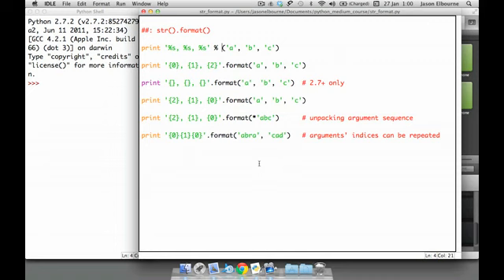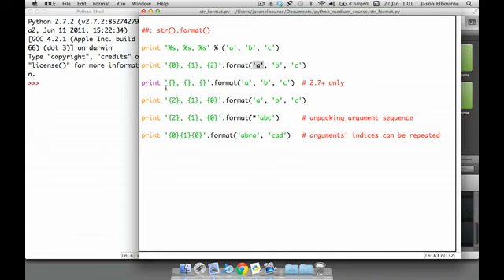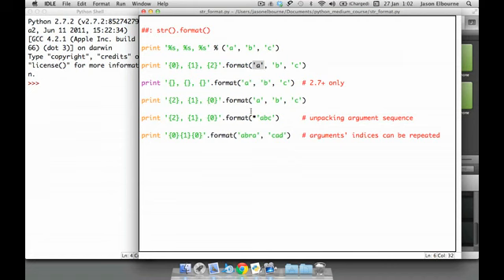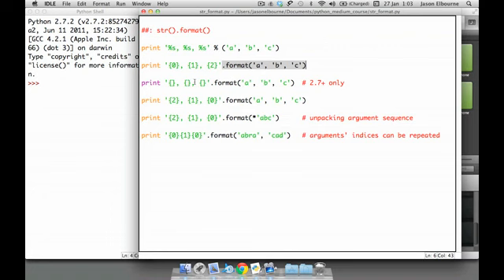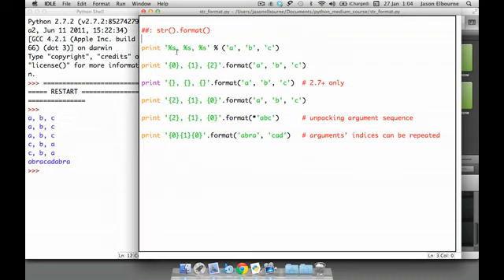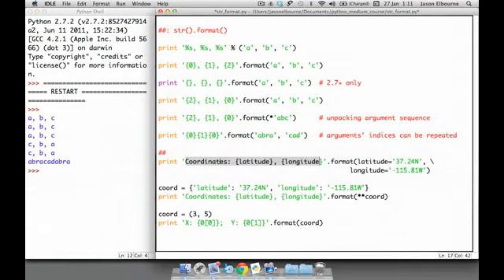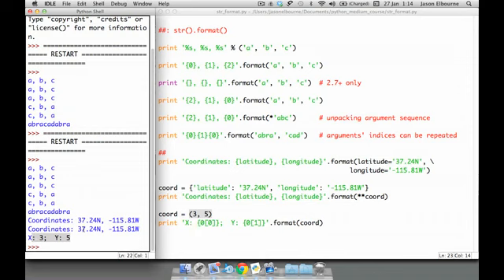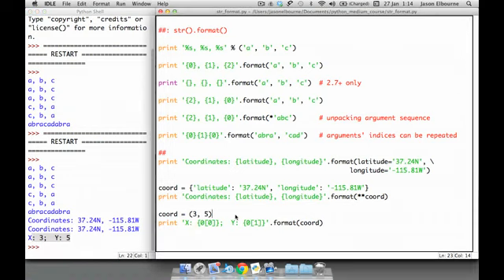10 Python - Sequence Types String Formatting Part 2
Python training for beginners who would like to write programs but don't have a clue how to write python code.